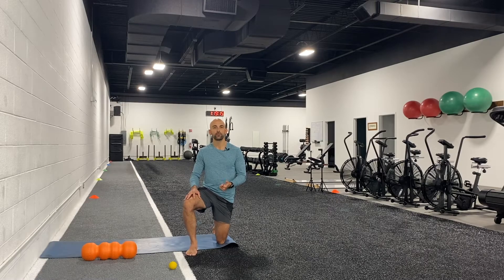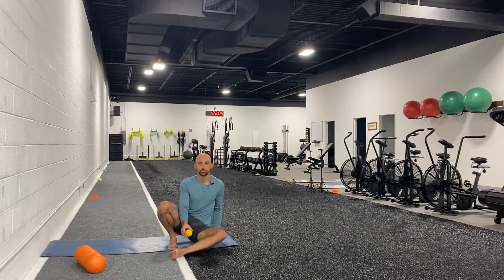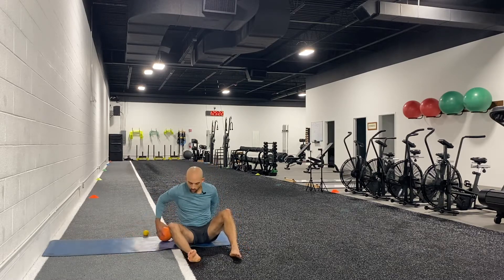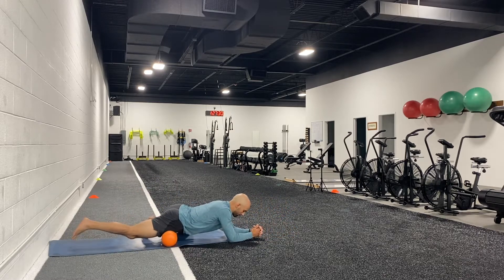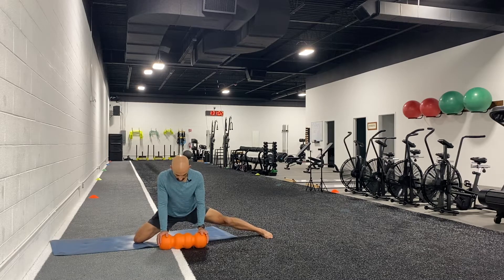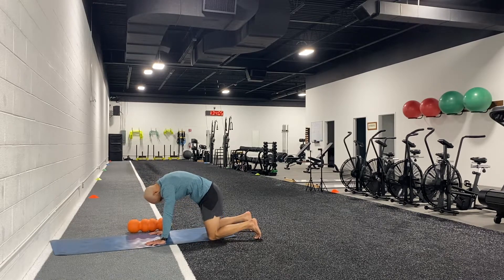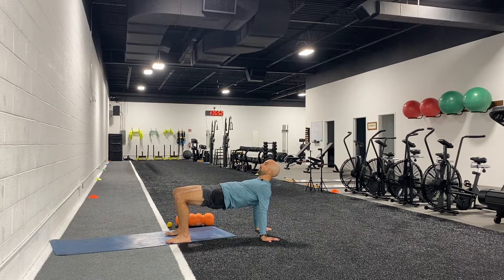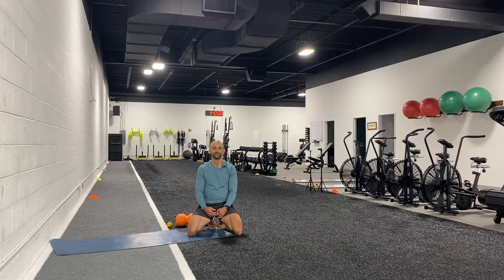20-Minute Recovery Snack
0:26 Breathing
2:15 Soft-Tissue Release
9:58 Stretch
14:23 Activation

Amber - 311
The Numbers - Radiohead
Feel You - My Morning Jacket
A King Without A Crown - Matisyahu
Echo - Incubus
1979 - The Smashing Pumpkins